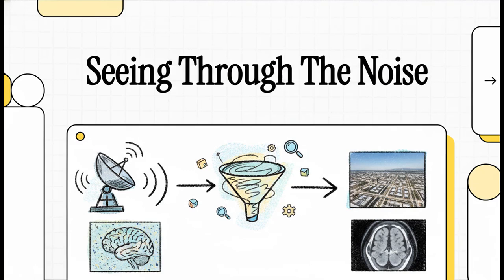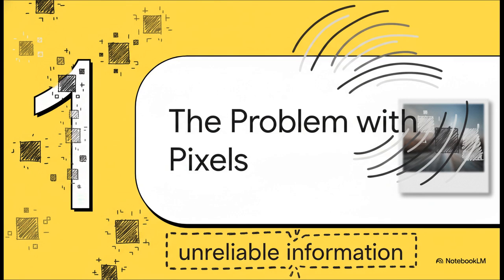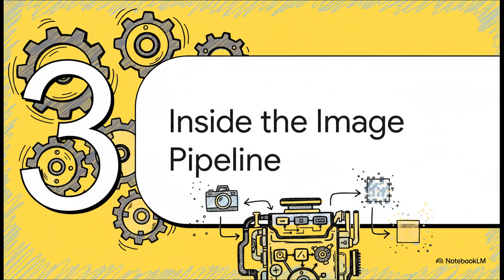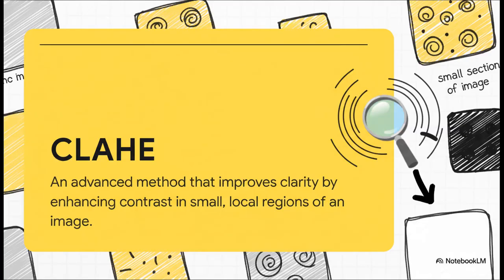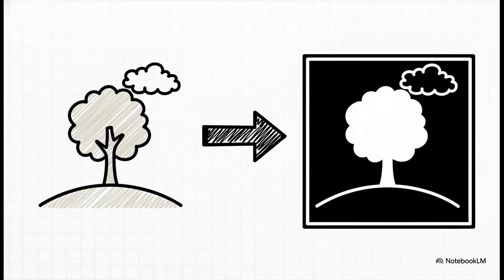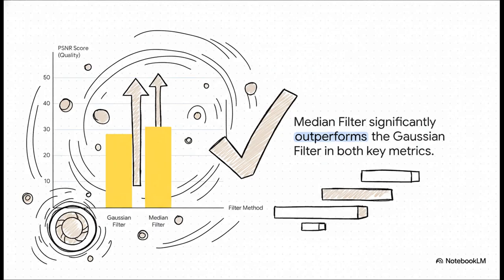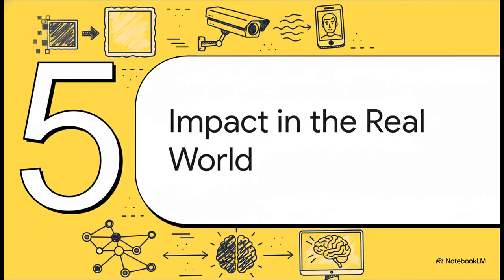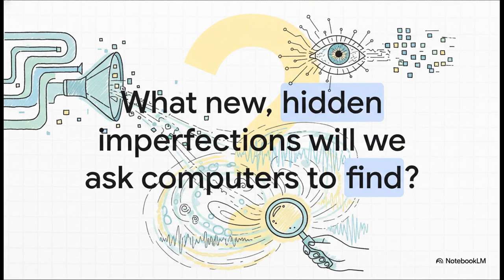Multi Stage Image Enhancement and Edge AwareSegmentation Using Classical Image ProcessingTechniques